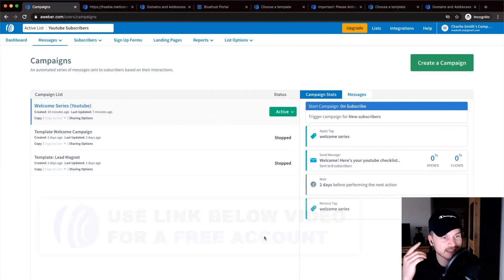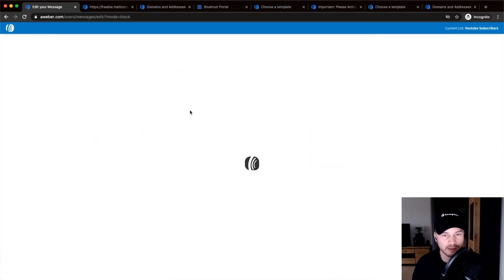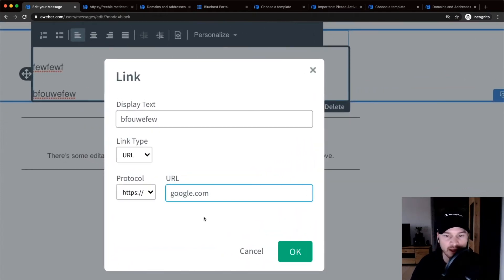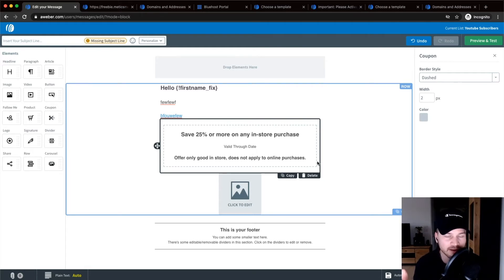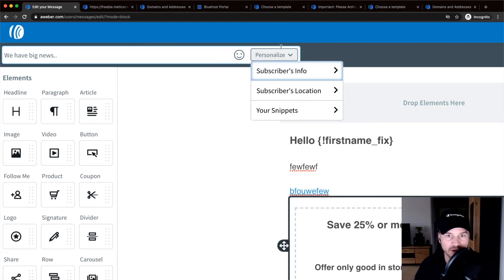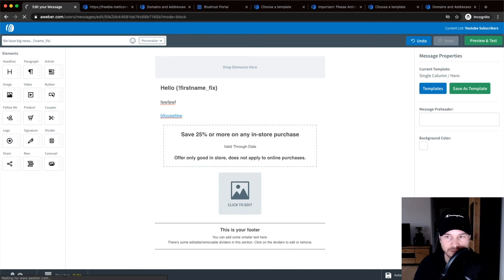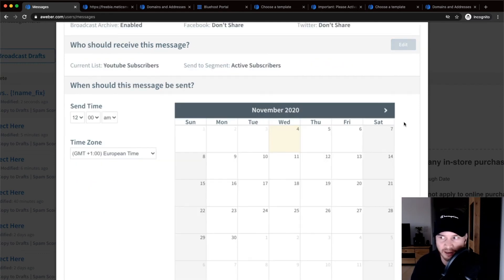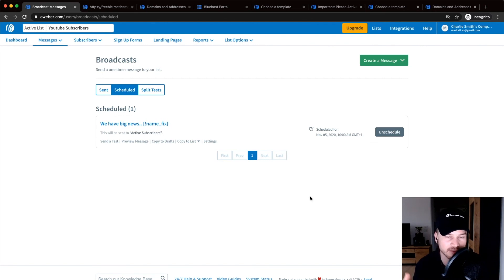How to Send Emails with AWeber 2024 (Step-by-Step)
In this aweber tutorial I will show you step-by-step how to send emails using aweber. We're gonna create and send out an email newsletter / email broadcast together in this video.